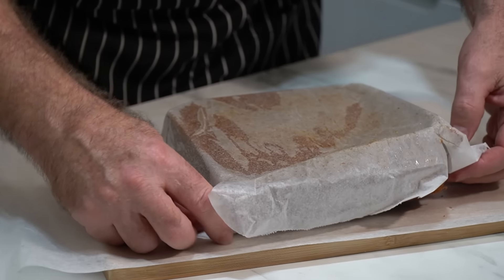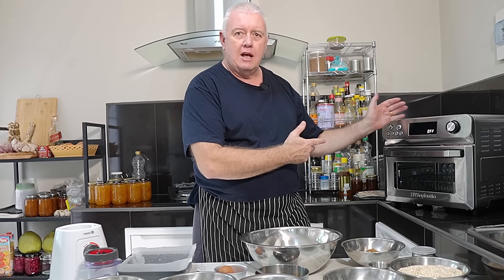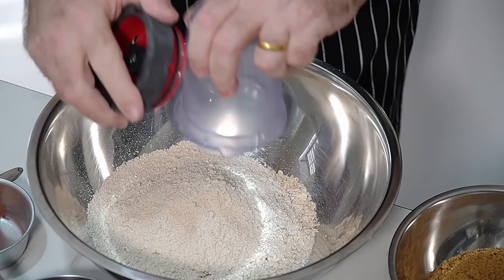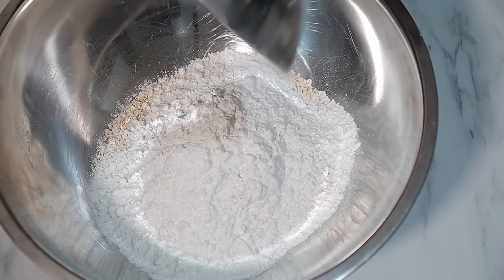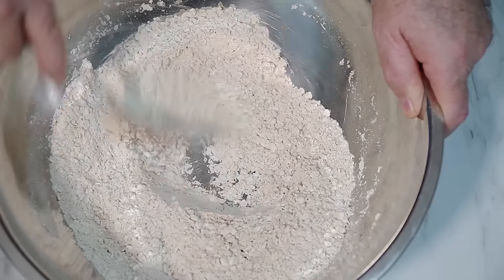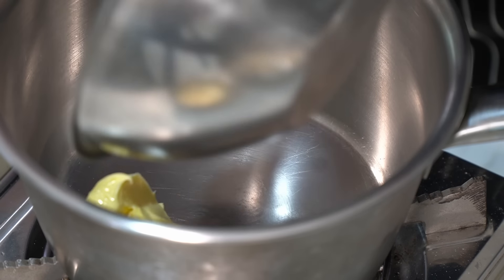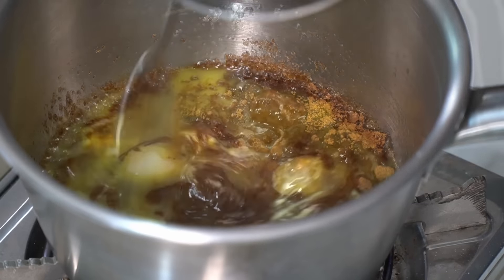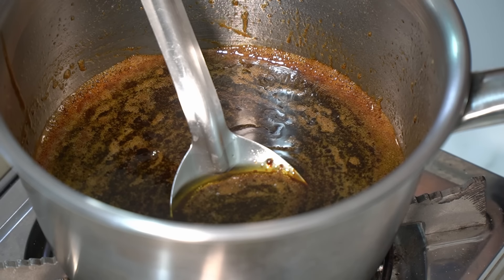YORKSHIRE Parkin TRADITIONAL POPULAR Cake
Yorkshire Parkin is a traditional British cake, particularly popular in Northern England. It's known for its moist, sticky texture and rich, spiced flavor. Its history stretches back to the medieval period.

I will substitute oatmeal with rolled or quick oats in today's video for convenience. While this changes the texture, it's a common modification when oatmeal isn't readily available.

 The earliest versions of Parkin date back to medieval times when oatmeal was a staple ingredient in the diet of the poor. Spices were a luxury, so early Parkin was likely much plainer than today's versions.

 Over time, as ingredients like treacle (molasses) and ginger became more readily available and affordable, they were incorporated into the recipe. This transformed Parkin into a richer, spicier cake.

 Parkin is traditionally eaten on Guy Fawkes Night, November 5th, a British holiday commemorating the failure of the Gunpowder Plot in 1605. The cake's warming, spicy nature makes it ideal for consumption on cold November nights.

While Yorkshire Parkin is the most famous, other regions in North England have their own variations. Lancashire Parkin, for example, is moister and uses more treacle.

Today, Yorkshire Parkin symbolizes regional pride and is enjoyed year-round. Modern interpretations might include additional ingredients like black treacle or golden syrup, making it even more indulgent.

This cake's history reflects Britain's cultural and economic changes over centuries, evolving from a basic oatmeal cake to a rich, spiced treat that is now an integral part of British culinary tradition.

👇 RECIPE BELOW
❤️Hello, viewers! I'd love to continue creating useful content for all of you. I aim to help as many people as possible by sharing my knowledge and expertise. Thanks for your consideration, and I look forward to continuing to engage with all of you in the comments

Remember, when following a recipe, you must taste the dish as you go along. All recipes may require some adjustments to suit your personal preferences. These recipes are complete and make for great foundations, which you can tailor. I hope you enjoy cooking as much as I do.

Ingredients:
220g soft butter
110g soft, dark brown sugar
70g black treacle/molasses
220g golden syrup
160g medium oatmeal
220g self-raising flour
1 tsp baking powder
1 ½ tbsp ground ginger
2 tsp nutmeg
1 tsp mixed spice - see below / like pumpkin spice
2 large eggs, beaten
2 tbsp milk

Mixed spice
1 tbsp cinnamon
1 tsp Nutmeg
1 tsp allspice
1 tsp ginger
1/2 tsp cloves
1/2 tsp coriander

I use a 20x20cm tin
Oven cook 140c – 280f 45 -50 mins
Air fryer 140c – 280f 40 mins
I use a HYSapientia 24L Air fryer oven

16mm F1.4 lens
18-105 F4 lens
Action camera

PRIVACY POLICY and FULL DISCLOSURE: Rik participates in the Amazon Services LLC Associates Program (UK). This is at NO extra cost to you, which will assist me in maintaining my channel and creating more videos. I appreciate your support and thank you for considering using these links.